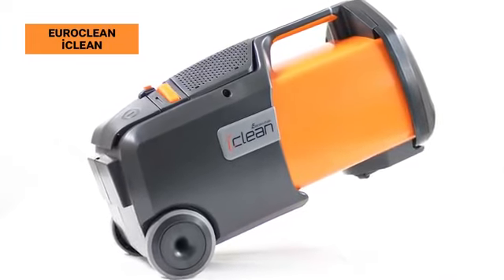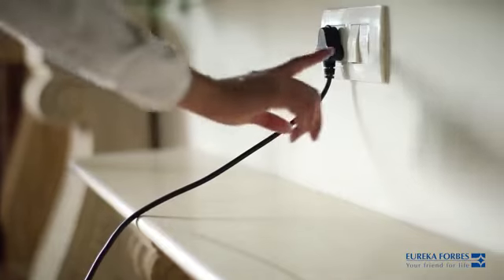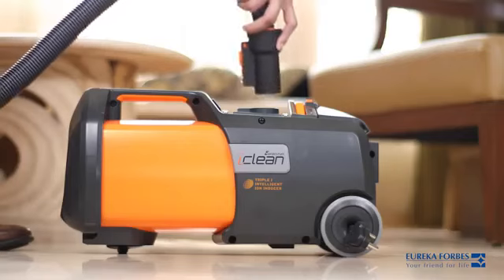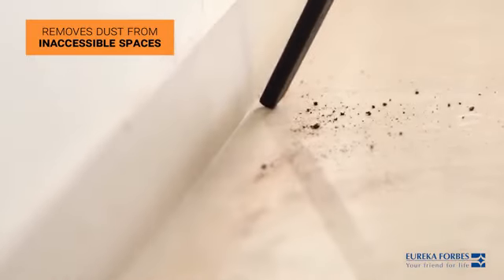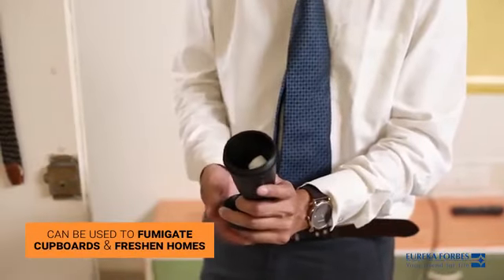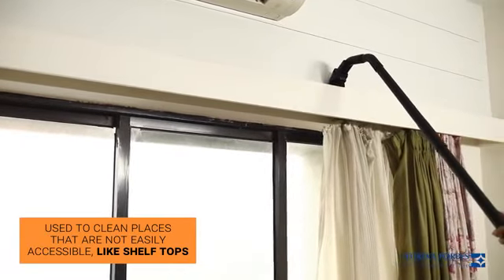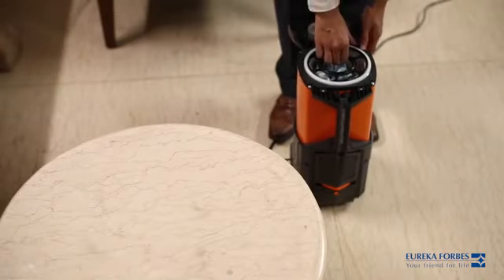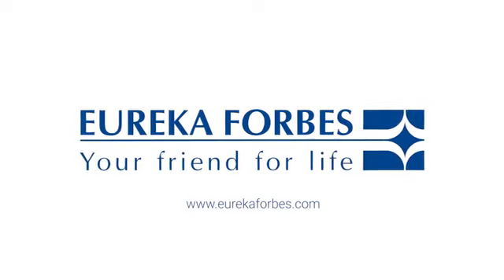EUROCLEAN I-CLEAN ONLY DRY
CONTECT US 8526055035